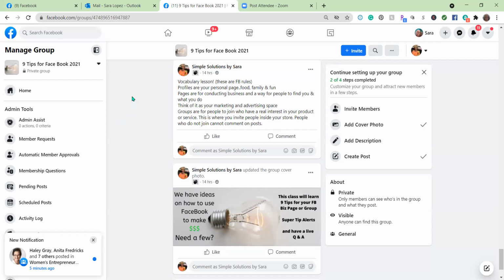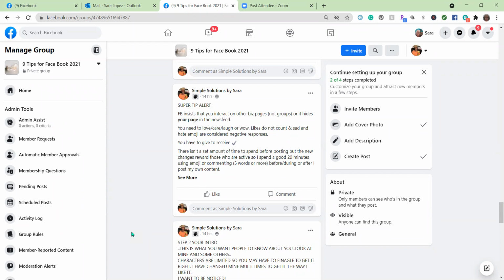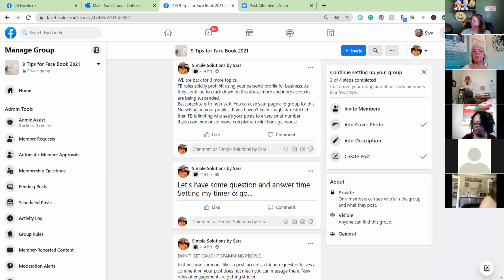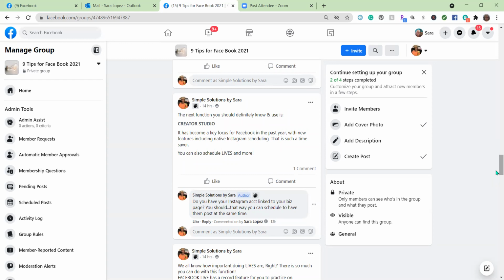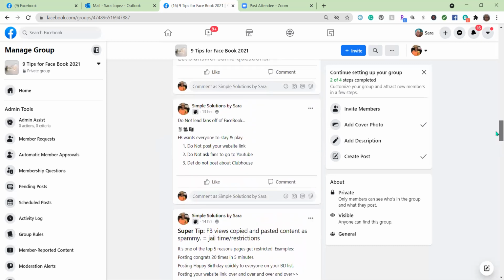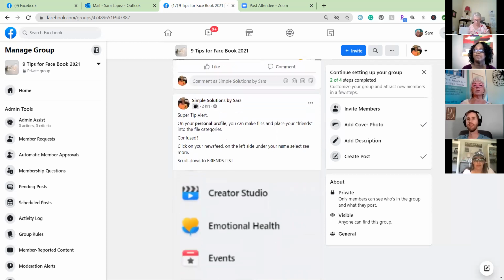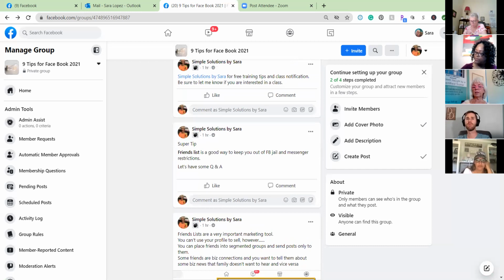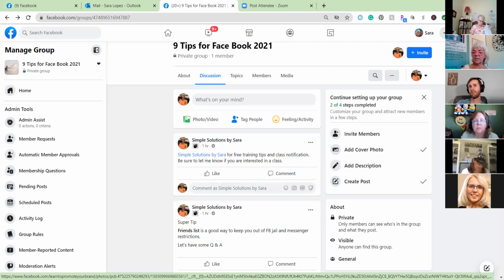Sara Lopez - Free Facebook Training- Certified Trainer-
Sara is a wealth of info!
This is great training!